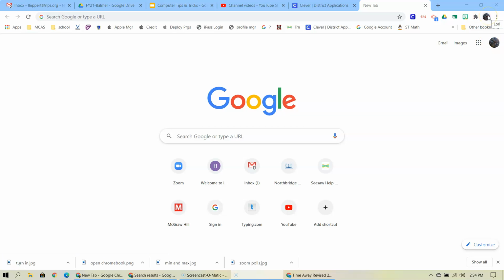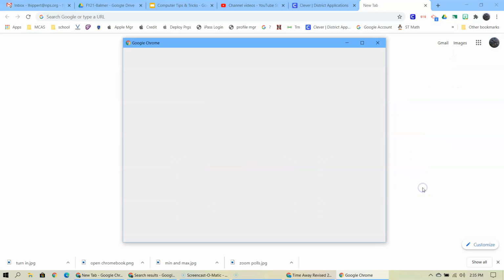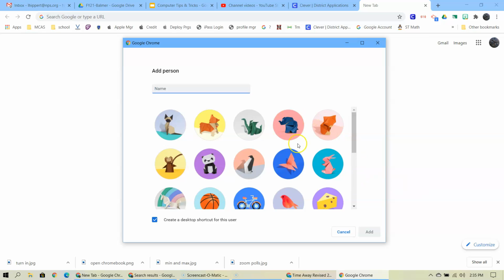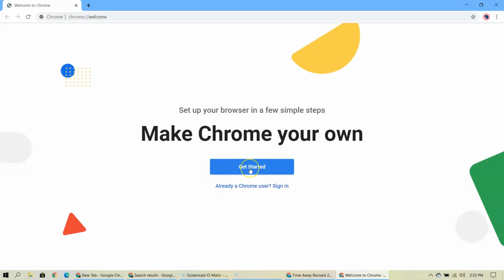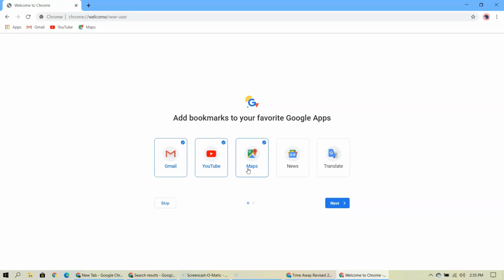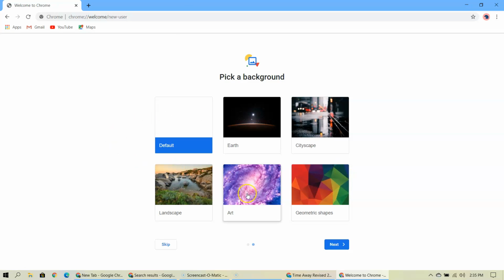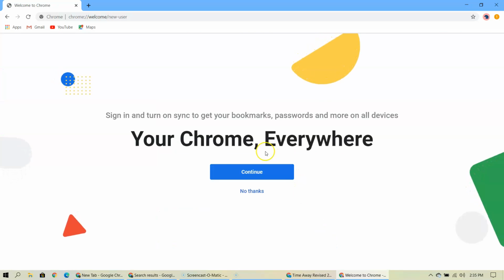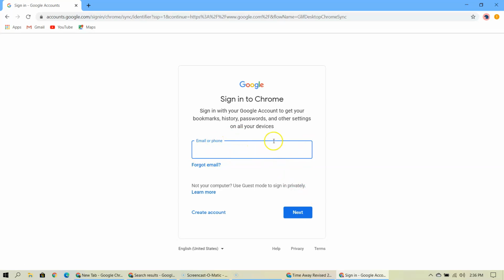Chrome Account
This tutorial shows how to change the name on the Chrome browser account.